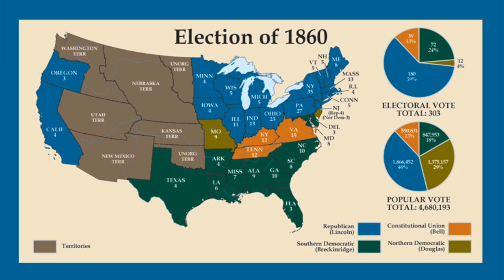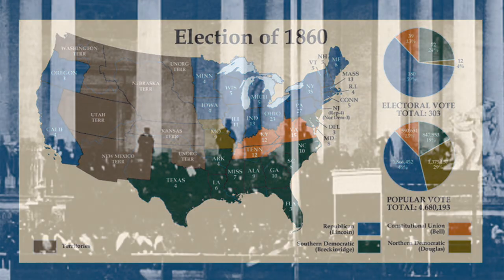History Bites: The Election of 1860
In this episode of History Bites, Jim Ward will discuss the presidential election of 1860, which was one of the most pivotal presidential elections in American history.